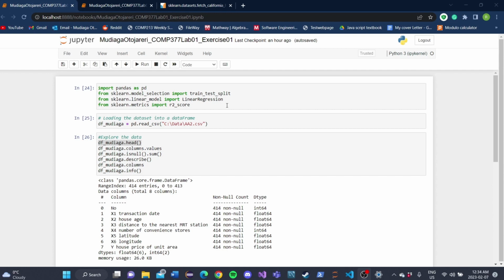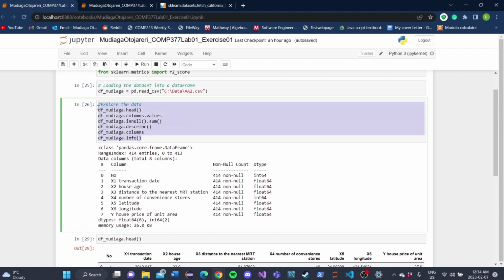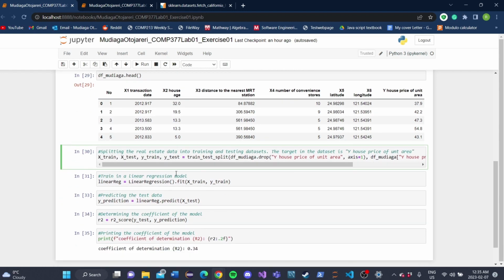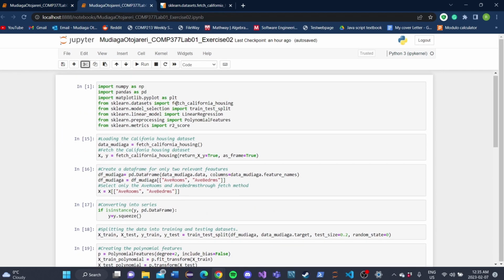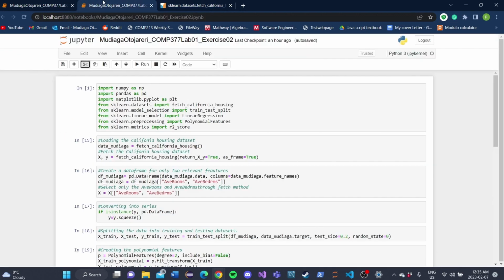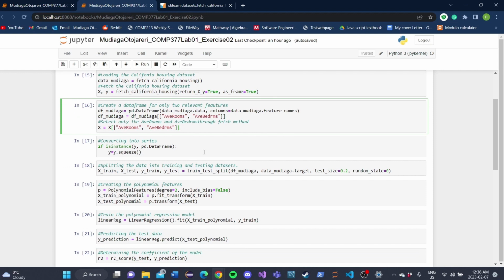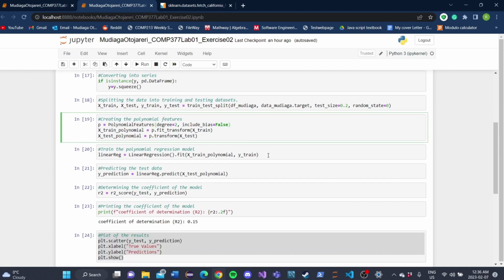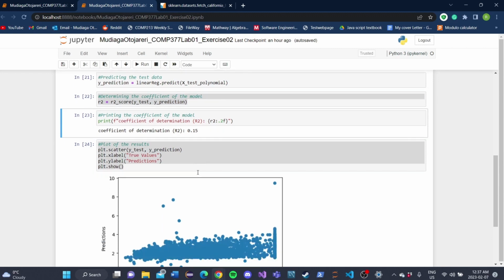Lab01demo COMP 377 Linear and Polynomial Regression